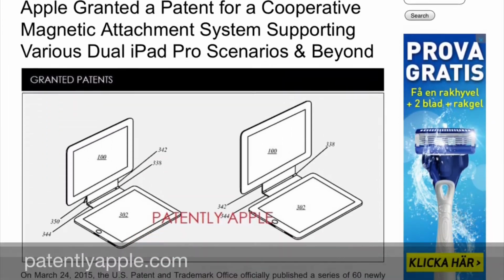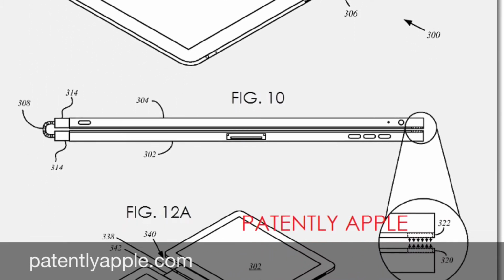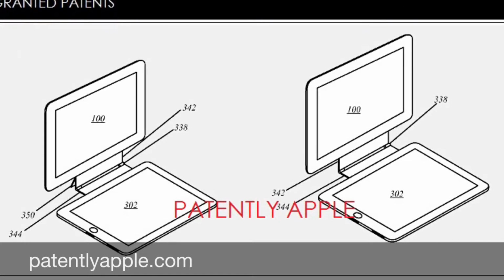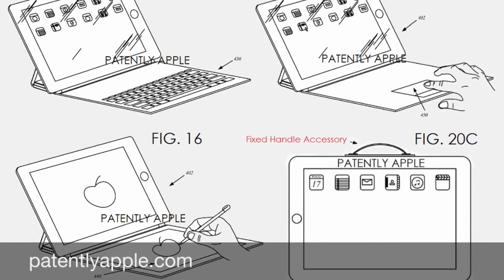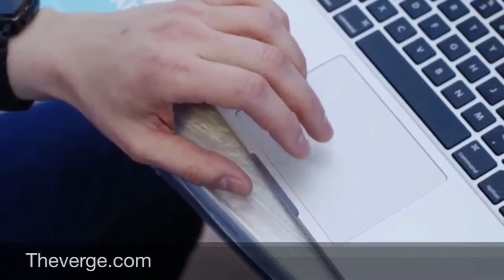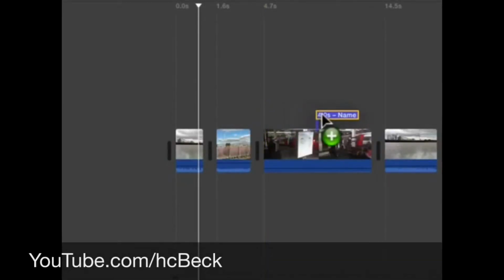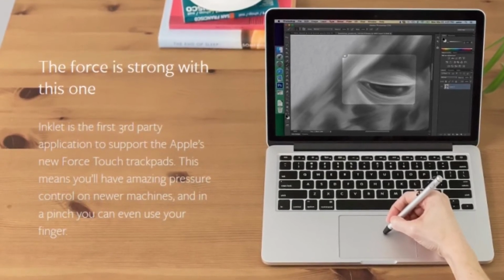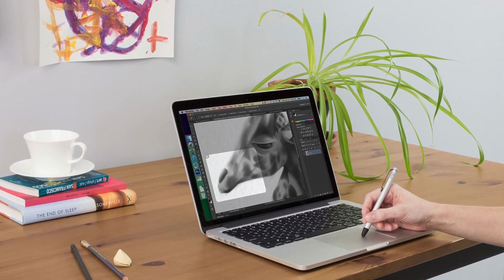Apple could use Force Touch with virtual Keyboards, TouchPads and other surfaces for the iPad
Another new patent that Apple recently got granted, clearly shows new ways on how they will use the Force Touch technology. It could be used on flat surfaces with virtual keyboards to type on, trackpads to use together with the iPad, drawing and painting surfaces and much much more. Force Touch will be really big, and now in latest OS X 10.10.3 beta there is also an API for third-party developers to add support for Force a Touch to there software. And one of the first apps to use it is "Inklet", an app that makes it possible to draw and paint directly on a Force Touch trackpad. Check this video out!

Watch related videos from the WIMP playlist (sorted from oldest to newest)